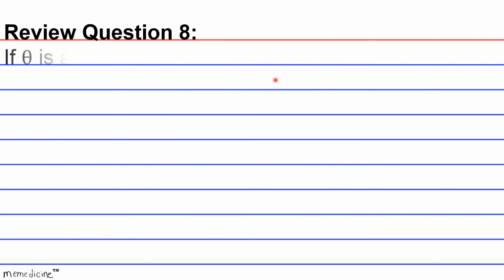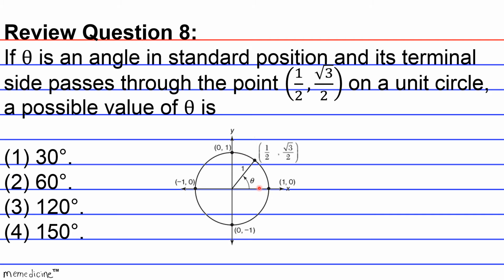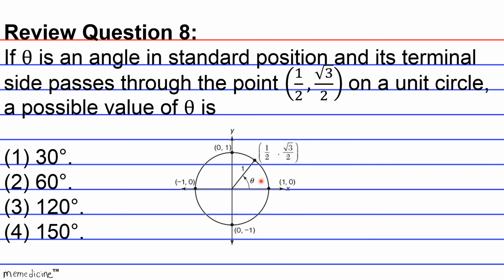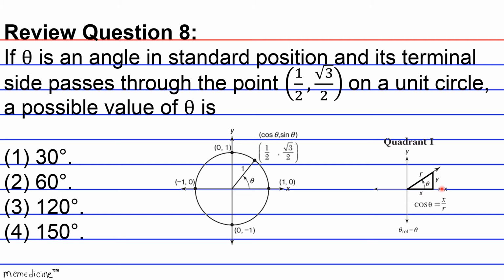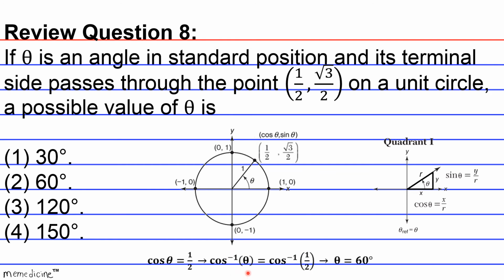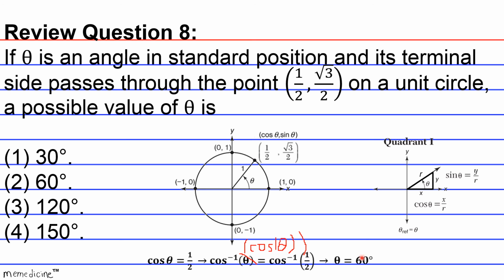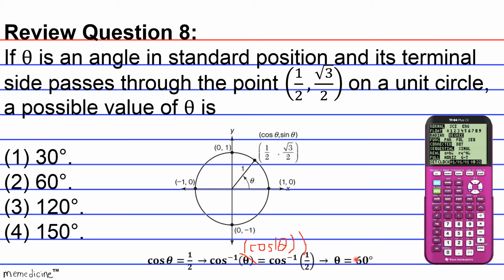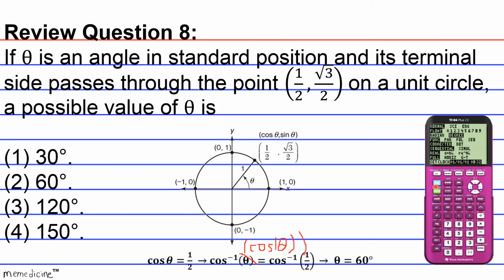Algebra 2 Cram│ New York Regents│Trigonometry – Unit Circle│ Question (8). cos⁡ θ and sin ⁡θ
Algebra 2 Cram (Common Core)│ The University of the State of New York REGENTS HIGH SCHOOL EXAMINATION ALGEBRA II (Common Core)│ Trigonometric Functions – Unit Circle│ Question (8). – cos⁡ θ and sin ⁡θ.

This deck of cards discusses the following key concepts concisely:
standard position,
sin⁡θ,
cos⁡θ,
terminal side of an angle,
θ,
Quadrant I,
coordinates,
initial side
terminal side,
vertex,
unit circle,
inverse cosine,

-PSAT: Preliminary Scholastic Aptitude Test
-GED: General Educational Development Test
-HiSET: High School Equivalency Test (Mathematics)